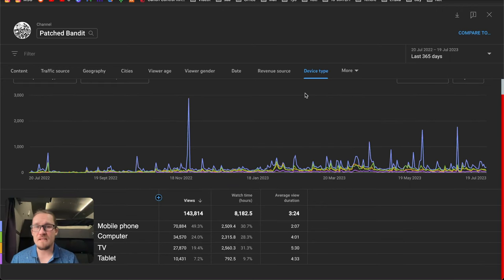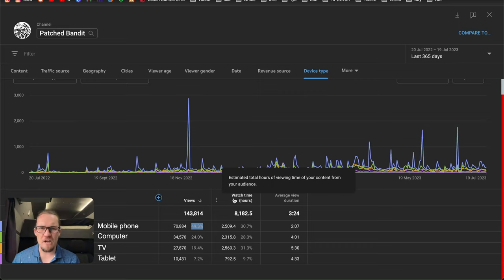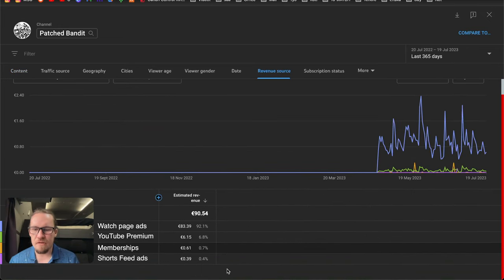My FIRST YEAR of Making Youtube Money as a Small Creator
Thought I would make this quick video about the channel situation after 1 year of making youtube content. Here is all the current channel information relevant to this video.

Interacting with likeminded riders is the best outcome of this hobby of mine though.

Channel statistics 21st of July:
- 144,363 views
- Watch time (hours): 8200
- 48 long videos
- 40 Youtube shorts

⭐️ Membership perks:
⭐️ ▸ Early access to new videos
⭐️ ▸ Loyalty badges